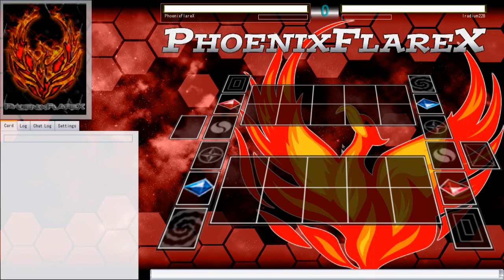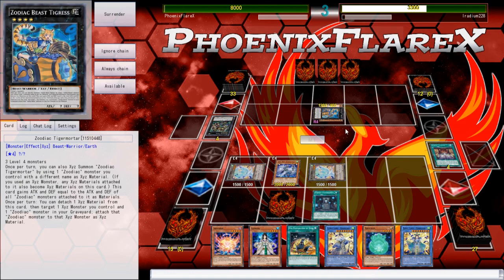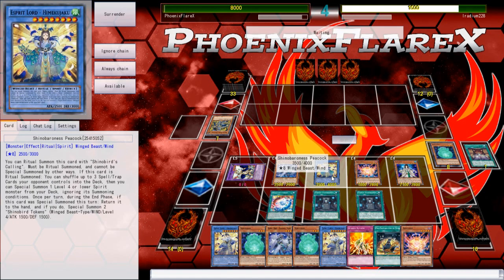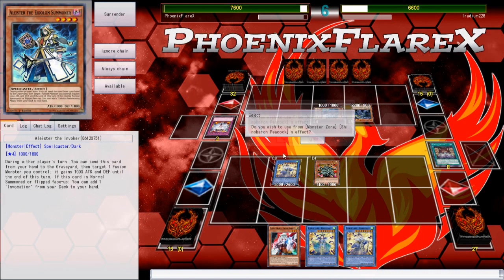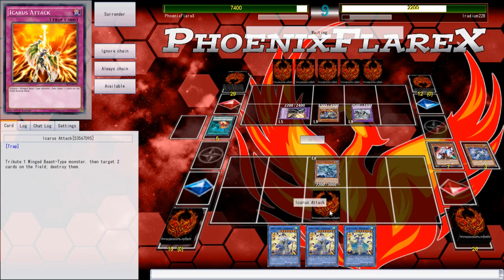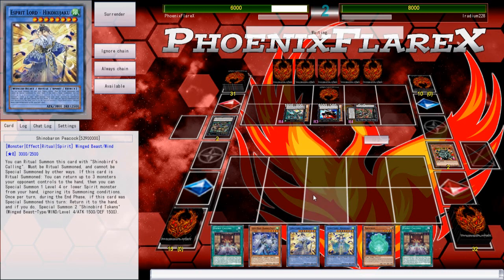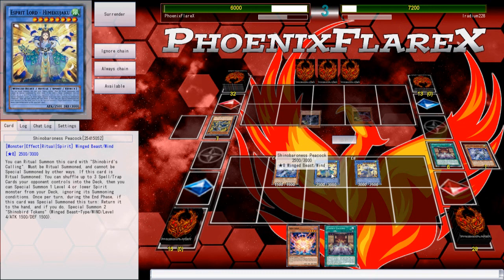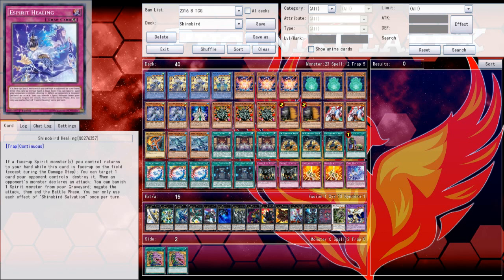Shinobird Spirits vs. Invoked Zoodiac Artifacts (YGOpro Duels) These Rituals Are Legit Amazing :)